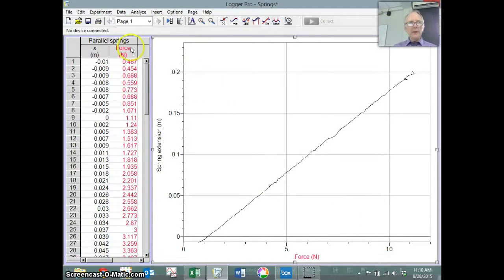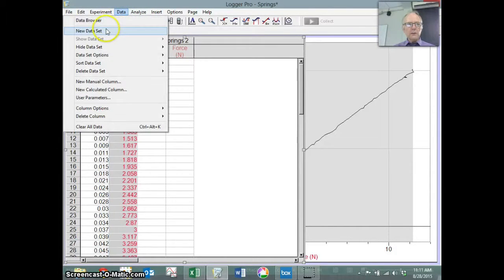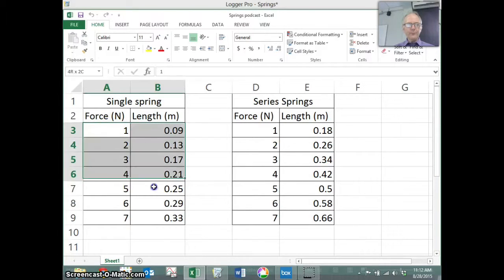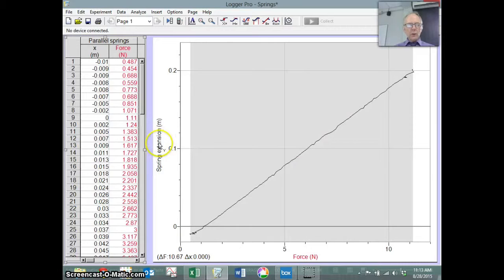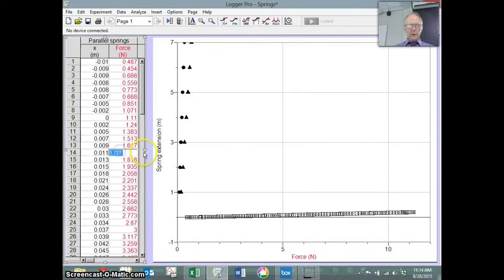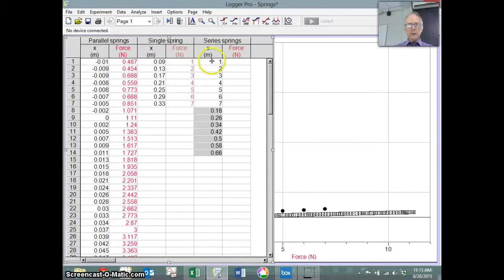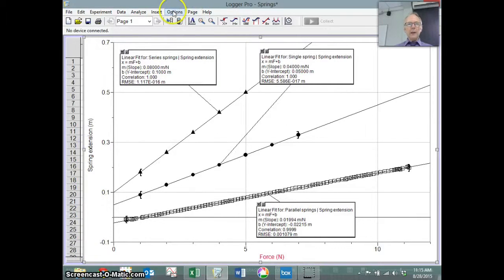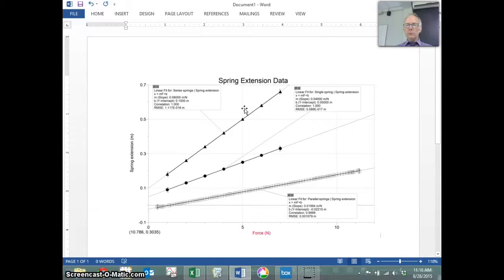Multiple data on one set of axes